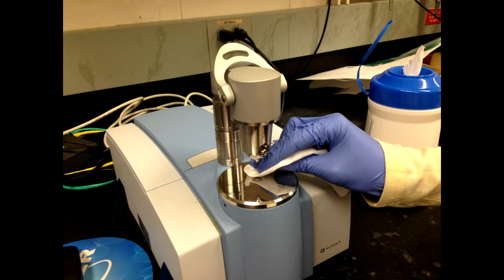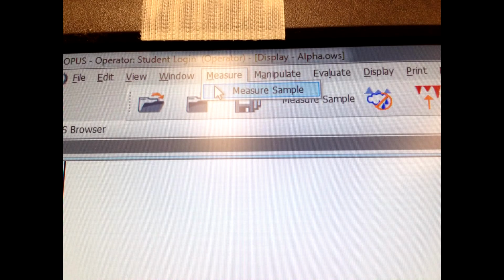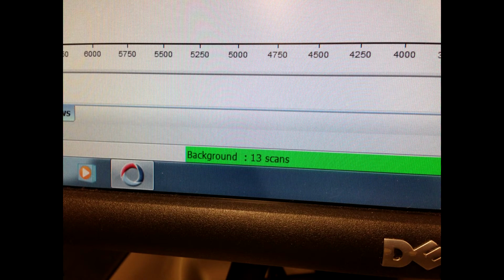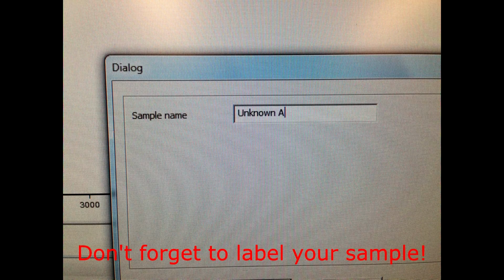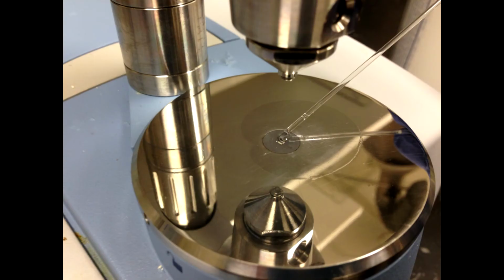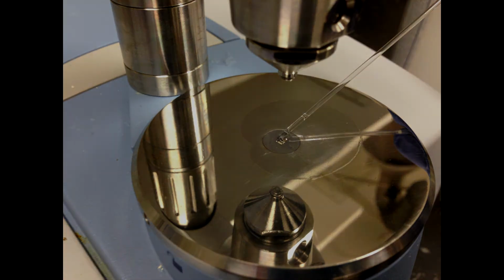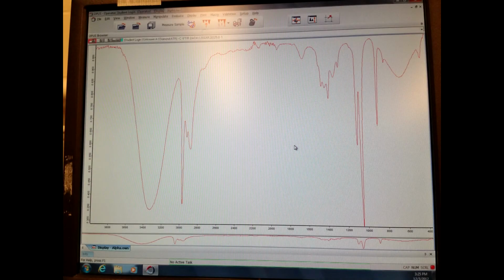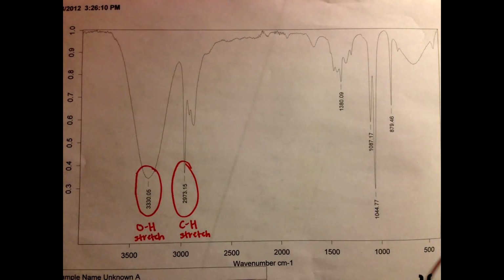How to Perform IR Spectroscopy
Meant to be an instructive video about how to perform an IR Spectroscopy